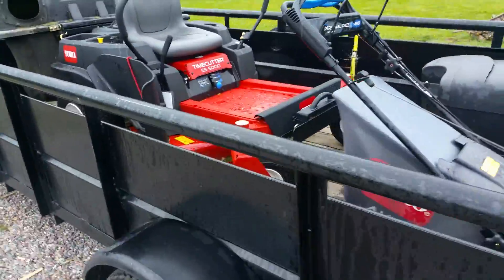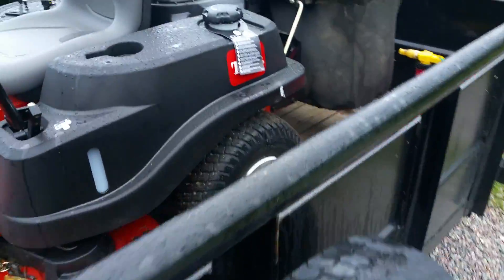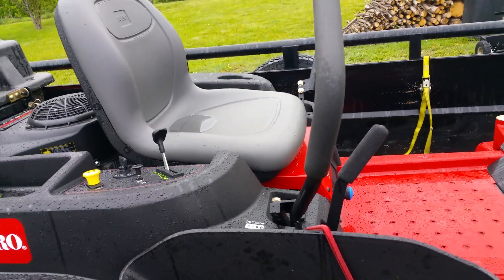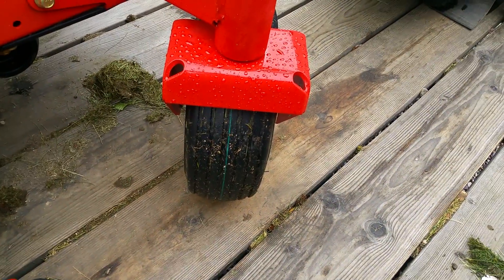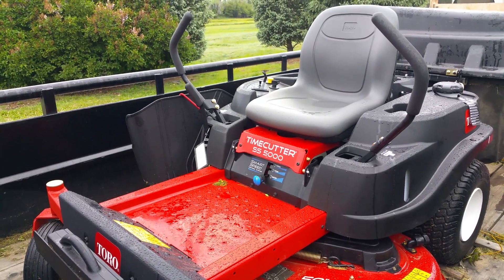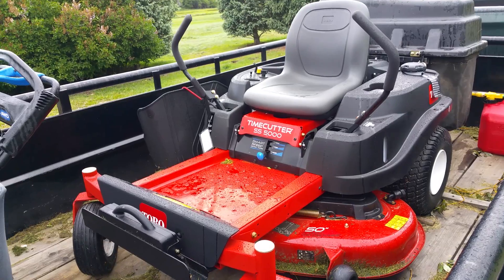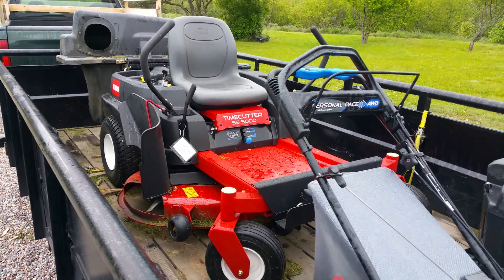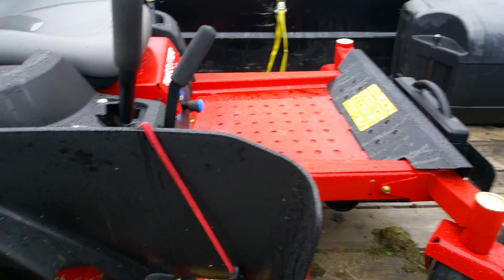2016 Toro vs 2012 used Toro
New vs. Used